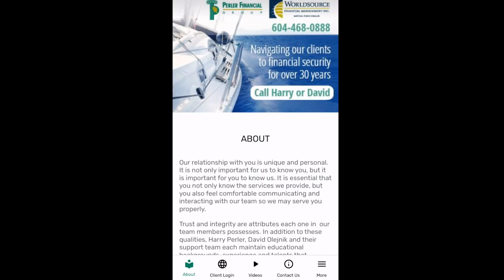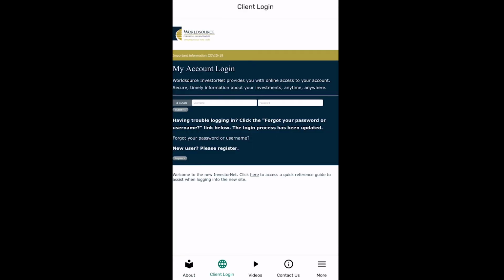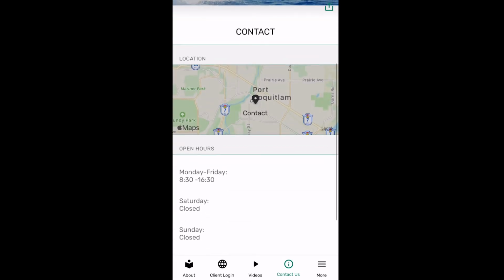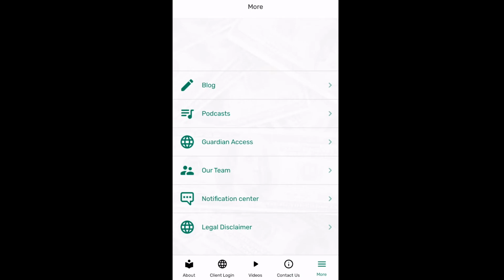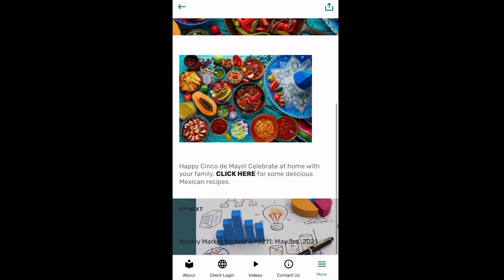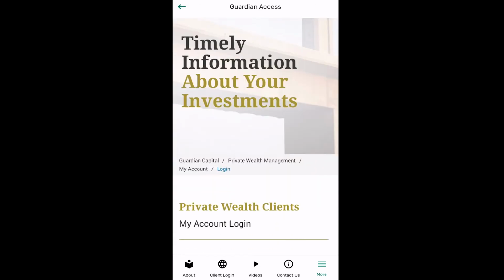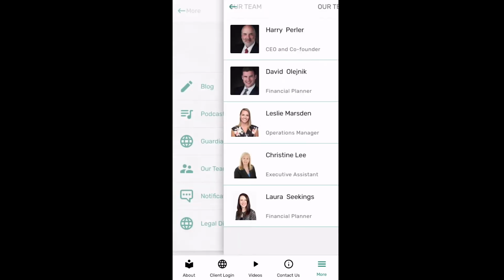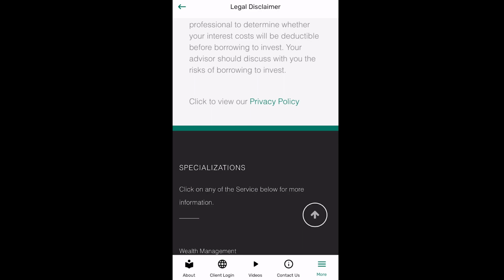Perler Wealth App Tutorial